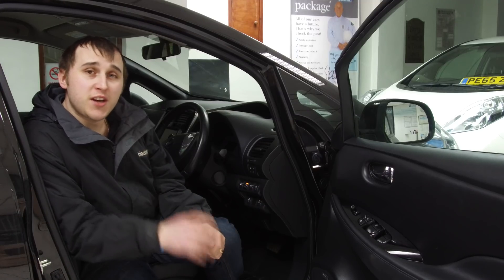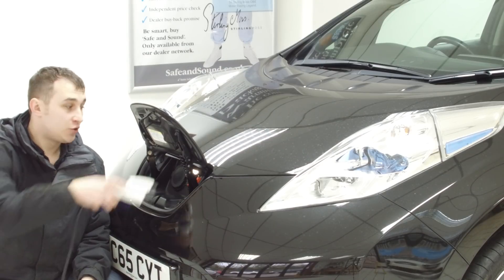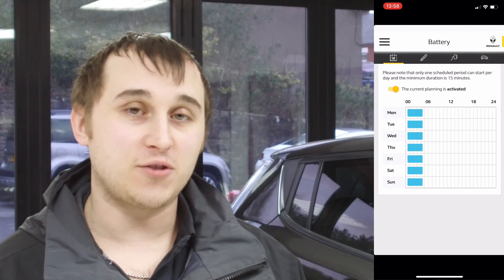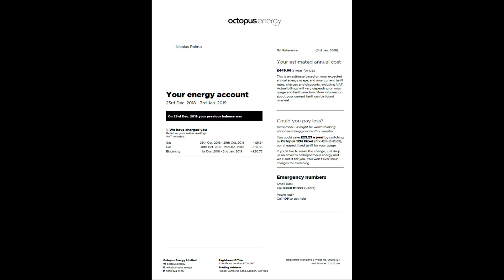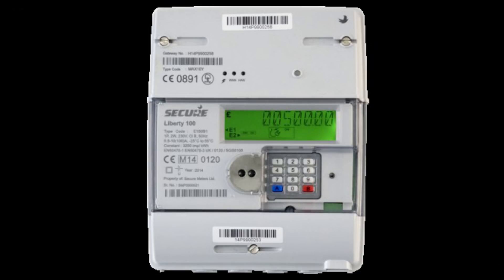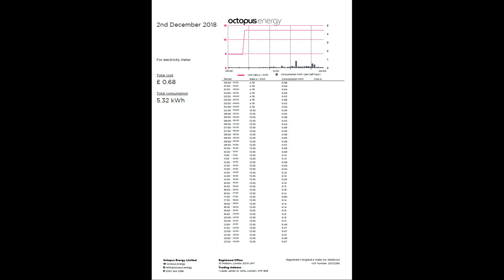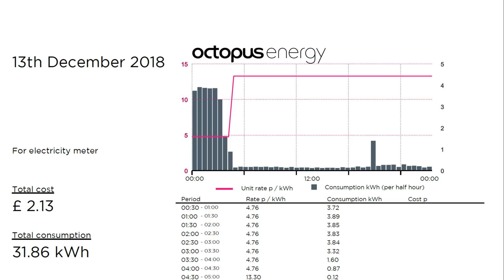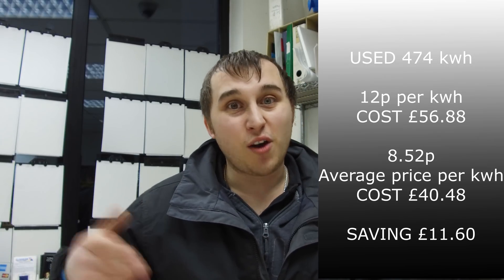Electric car driver? Should you switch to an Eco7 deal like octopus? 🔌🔋🚗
One of the big question when you drive an Electric car is would you benefit from a ECO7 deal for your home electricity.  I switched to a deal from Octopus Energy called EV go,  on this deal you get 4 hours of cheap electricity between 00:30 and 4:30 this rate is much cheaper than your PEAK rate.  I've had this electric deal now for a few months.
Also smart plug works with IFTT & if you want just a cheap smart plug

💸 Thanks to Leo Clarke, Glenn Hodnett, Benedikt Klees and Ian Hamilton for supporting the channel via patron!

🎙Mic - Rode VideoMicro get it from amazon